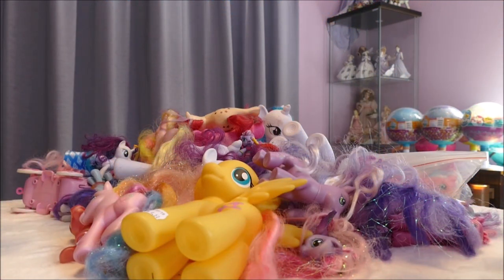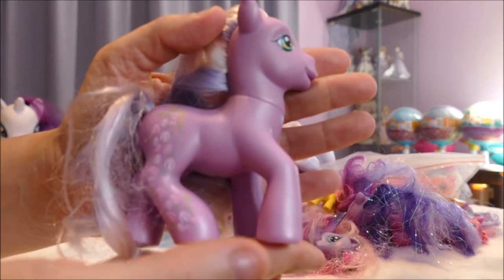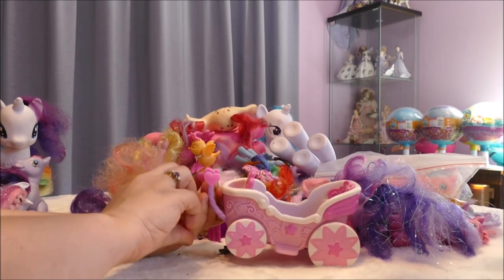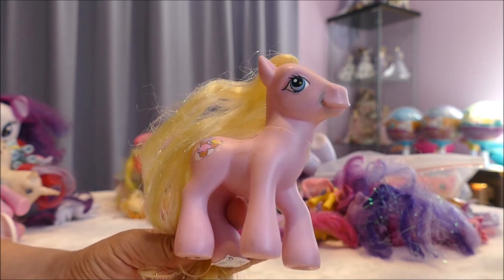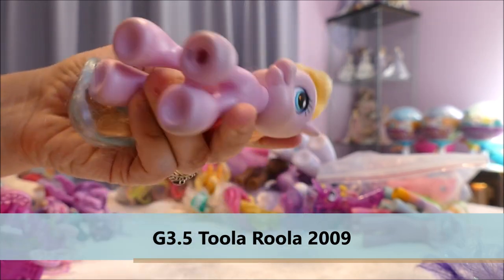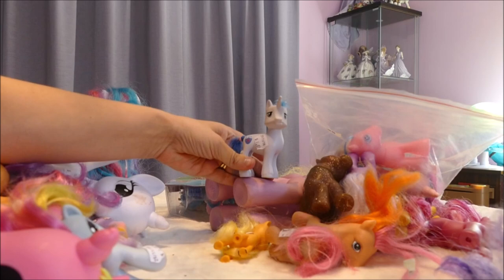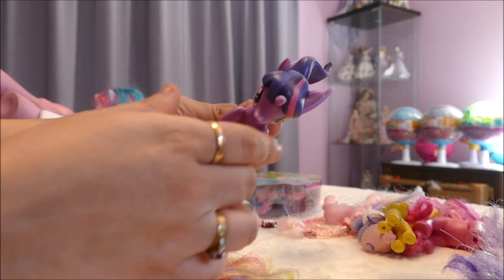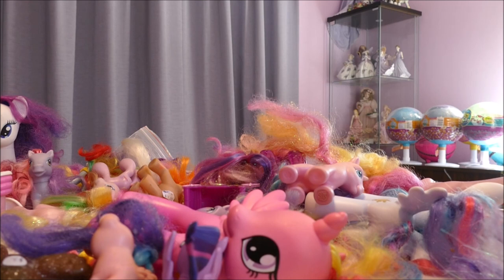Large My Little Pony Haul G1, 3 and 4 Thrift Store and Flea Market finds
I gathered a bunch of My Little Ponies i've found from Thrift Stores/Flea Markets over the months into a lot and finally made time to identify them!  If you see anything that you can identify and I can't - let me know - I always appreciate the help.  I can't always remember what I paid or what lot goes together, check out my instagram to see how much I pay for my toy hauls, I like to encourage people to get out there and buy from the thritt stores/charity shops/flea markets to save money on secondhand dealers (those who buy to sell online).

I buy secondhand toys to fill in gaps for a rather large toy collection and to keep for trades.  I also dabble in customising sometimes for fun.  I prefer to restore toys rather than change them.  I have loved My Little Ponies since I was a young girl.  I have enjoyed all television series of My Little Pony G1, G2 and G4, wasn't much of a fan of G3 as I felt it lacked the intelligence of the other seasons.  G2 Ponytales is often looked down upon but I see it as a stepping stone for G4.

FAQ:
My favourite Pony: G1 Heart Throb
My favourite Princess Pony: G1 Tiffany and then G4 Celestia
My favourite Pony Generation: G1
My favourite Pony TV series: G4

Tips:
* When buying have a limit on the toy.  I spend in New Zealand dollars.  Generally I only buy ponies at: G1 $1-5.  G2, G3, G4 $1-3.  In my country my experience is that you can buy ponies in this price ranger if you are patient and ignore overpriced secondhand dealers!  If you buy low you won't be disappointed if you find the pony needs more restoration work than you first assumed.  Of course this buying price isn't realistic if you are looking for a rare pony but my buy price has managed to get me most standard ponies and even score me a few rares.
* Hold the Pony up to the light, look for black mould inside or rusting around the tail in older ponies.  These devalue the pony greatly.
* Check hair plugs.
* Ponies plastic are prone to fading, keep them in a dark space if you want them to retain their colouring: especially G1s.  Sometimes fading is restorable by dye washes.
* Ponies can turn into dalmations if you don't test zit cream lightening first.  If you are in a doubt its better to keep a small mark than ruin an older pony with permanent damage.  Sometimes marks just fade out by themselves.  I've learnt this from experience.  I ruined a G1 princess pony because of a few small mark restorations - the highlighter would had faded itself over time but I was impatient and paid for it with a ruined pony!  White toys can turn yellow with zit cream too so be careful.  Zit cream can ruin toys over time as it can continue to lighten past your restoration so this is a remedy you should only use if you are confident in your ability to know when to remove it otherwise you can find your perfect restoration work has turned to a terrible mess months later!  I find that people recommend this restoration method too easily without warning people that it can do more damage than it fixes.
* Buying pony doubleups is a great way to increase your collection with swaps!
* Just because something is an old pony doesn't mean its worth more than a newer generation of ponies.
* If thrifting you can take your phone with you and identify a pony at a store and its value by looking up "sold listings" on ebay.  This is the easiest way to see what people are buying this product for.  Do NOT value a toy by unsold listings as people can list a product for whatever value they want - but whether it actually sells is a different matter!  Generally I take an ebay sale price and then devalue it a bit more for Thrift Stores/Flea Markets.

The above is just my experiences, i've been going to markets since I was a little girl of 5 years old.  I'm now an old mum :).  It may be different in your country.